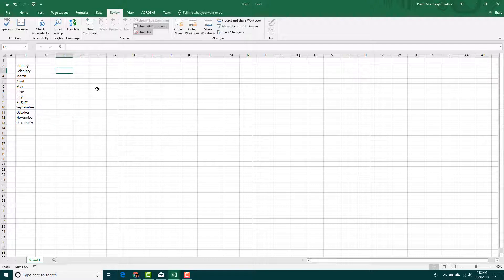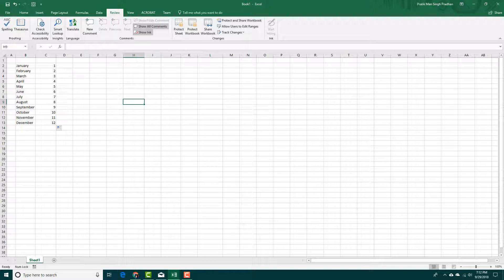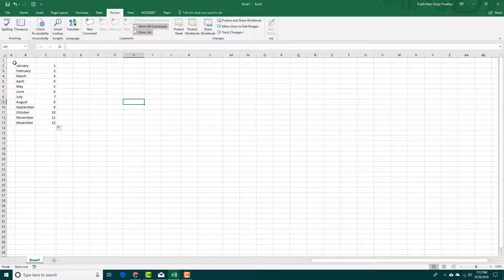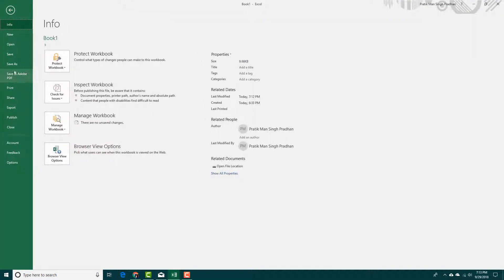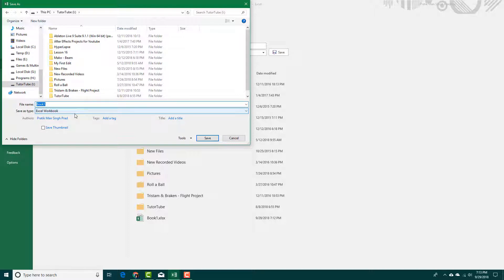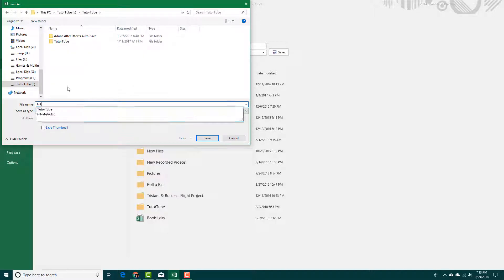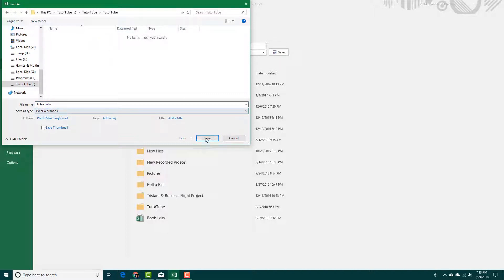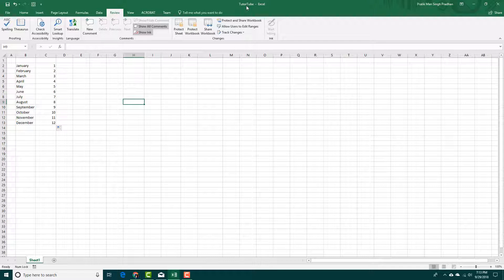MS Excel Tutorial - Lesson 15 - Save and Save As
In this tutorial, we will be discussing on Save and Save As inside of MS Excel.